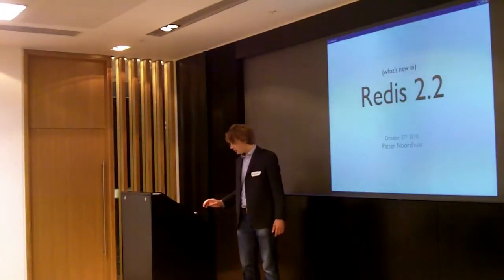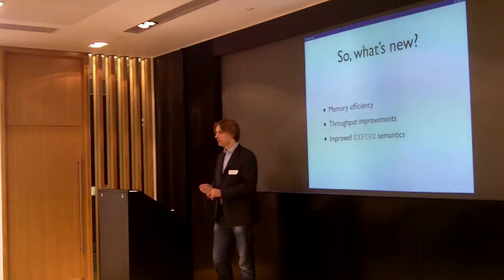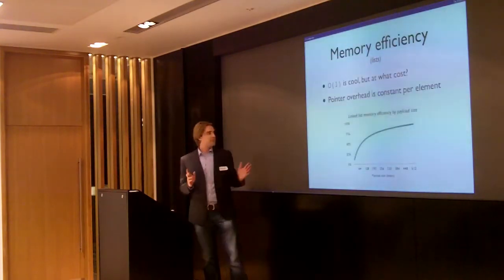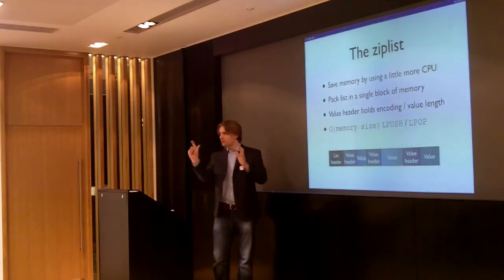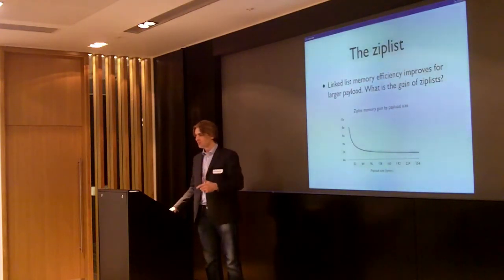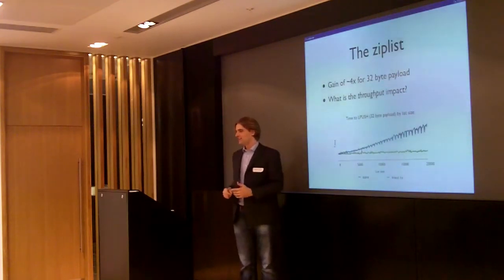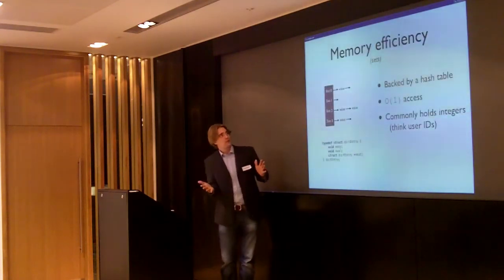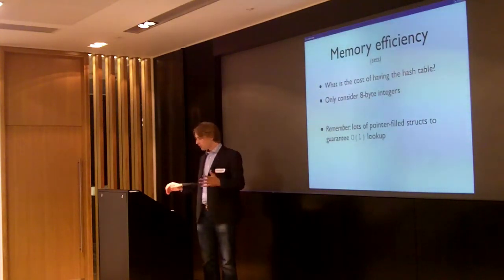What's new in Redis 2.2 (Part 1)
Redis London Meetup: Pieter Noordhuis discusses new features and optimisations in the upcoming release of Redis 2.2.